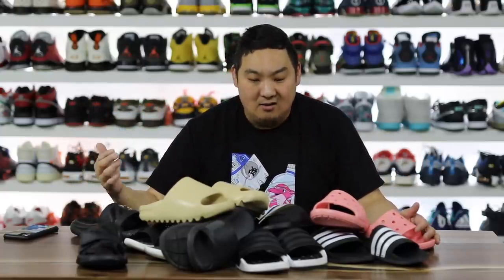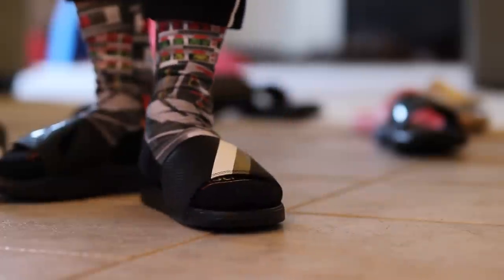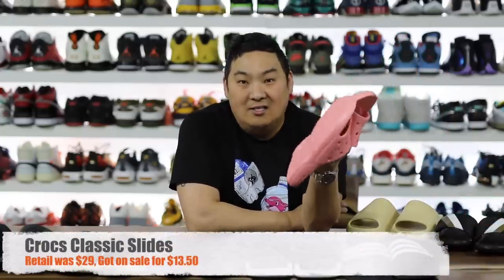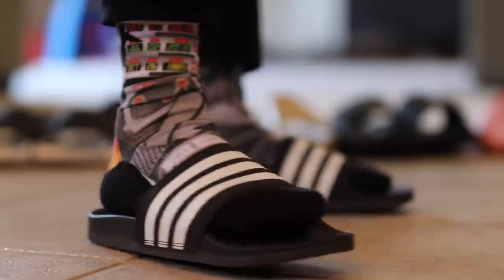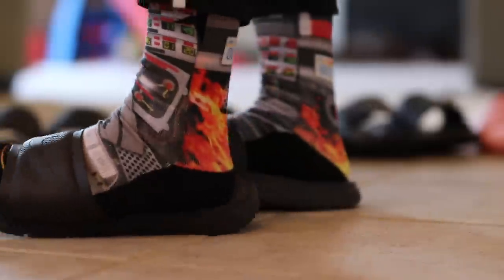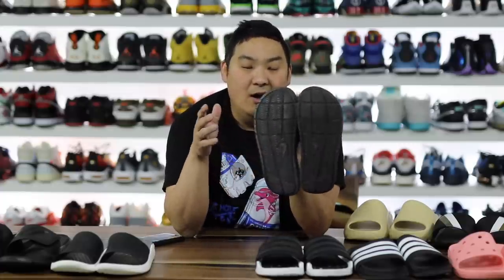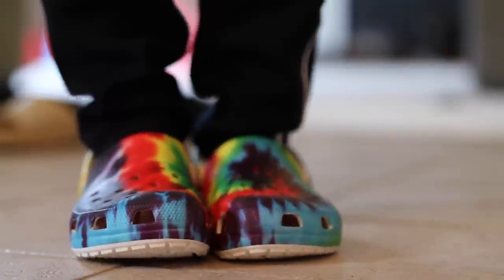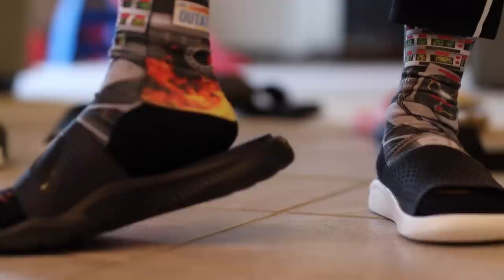MOST COMFORTABLE SLIDES! RANKED AND COMPARED!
In this video I rank and compare my favorite Slide sandals and let you know which one I like the best! I have 8 different slides that I bought to compare from the YEEZY slides, to the adidas BOOST slides and even Crocs!  Some are shockingly amazing, others are duds.  If you want to buy any that I discuss, they are linked below!
Yeezy Slides